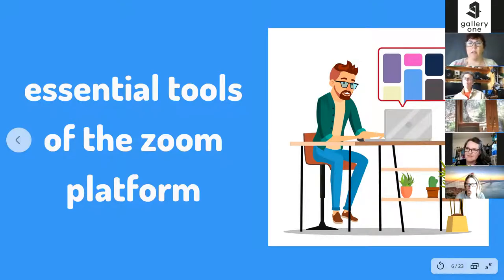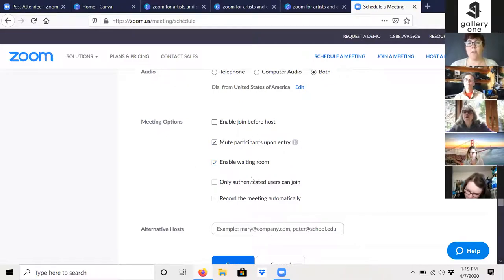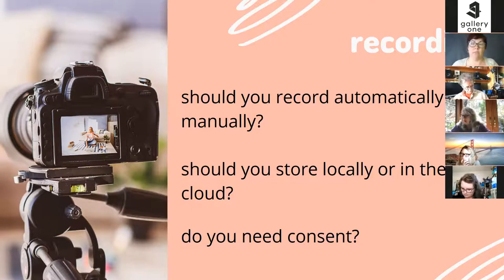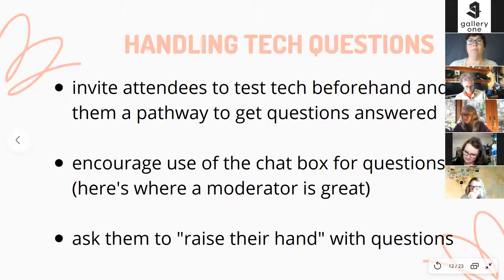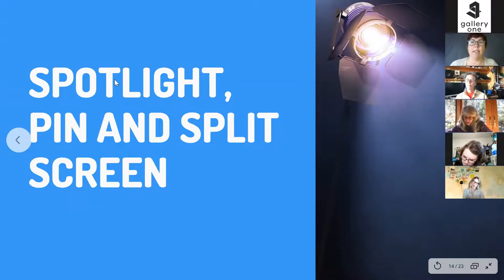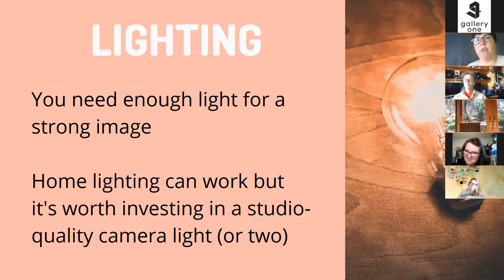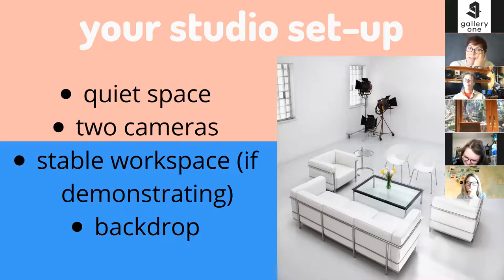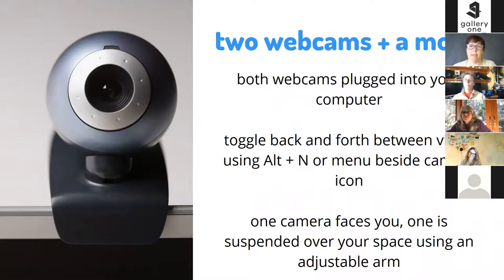Mini Confab: Zoom for Artists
Join Gallery One Resident Artist Robin Mayberry as she guides you through the essential features of the Zoom platform. Robin has led a series of online art workshops and events via Zoom, and will share the hard-won lessons about what Zoom can do for you, what to expect, and how to head off tech issues before they start.